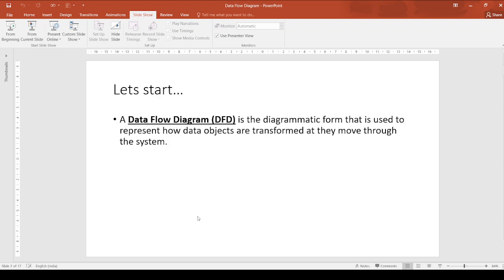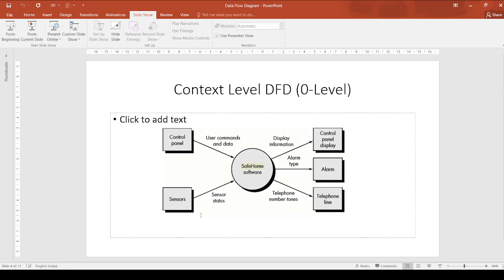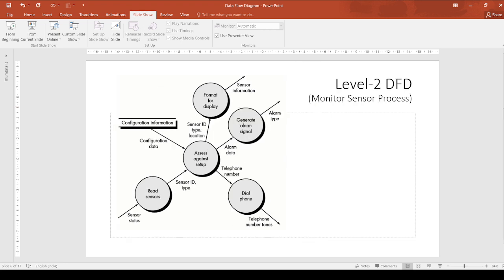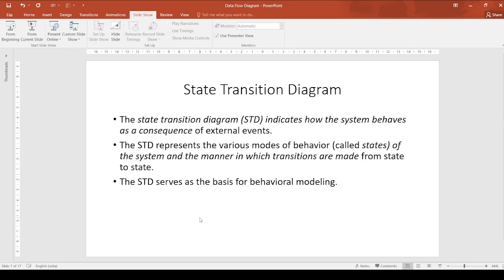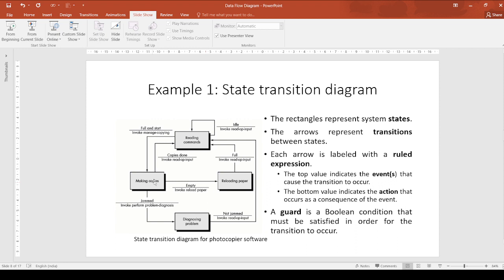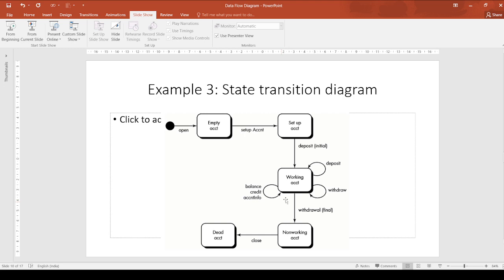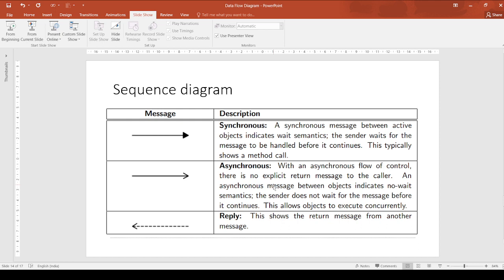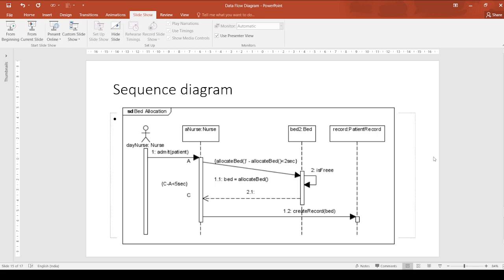UML Diagrams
UML Diagrams-Data Flow Diagram, State Transition Diagram, Sequence Diagram